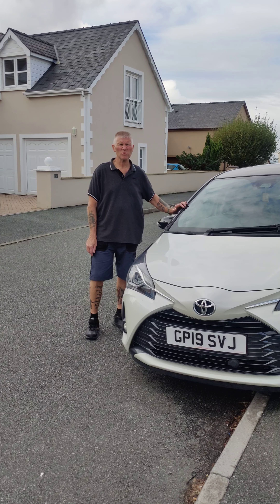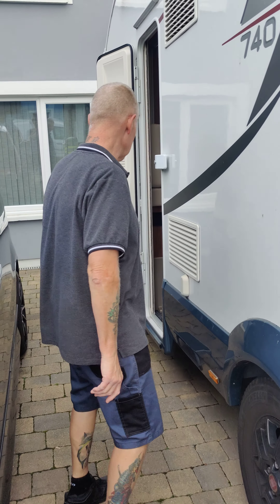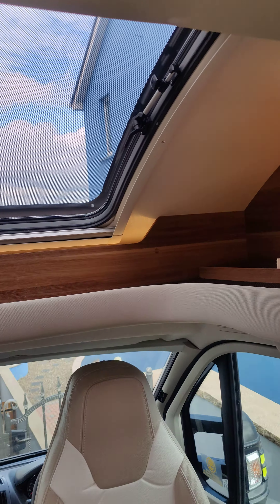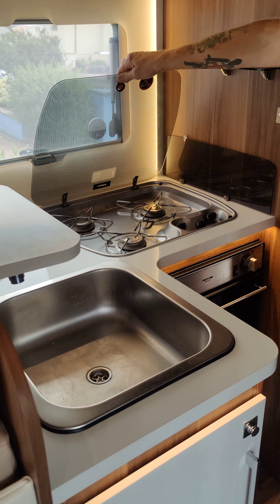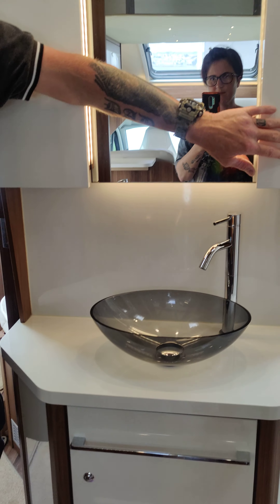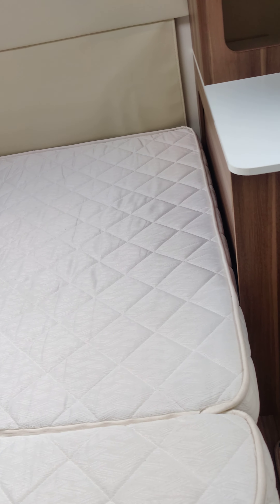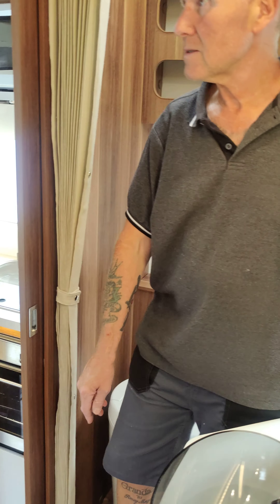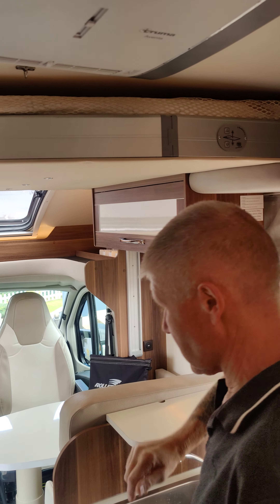Roller Team MH & car win them both with one ticket, see link below